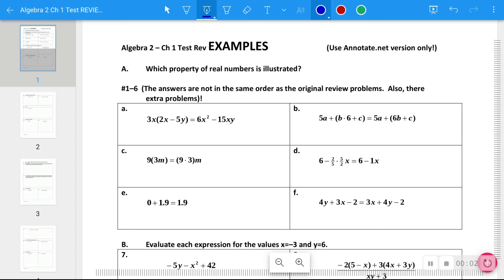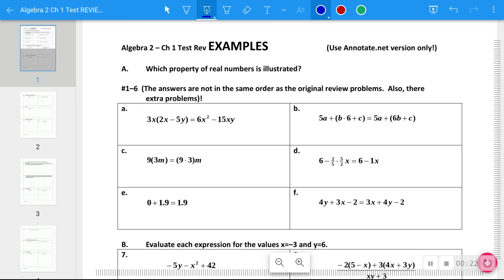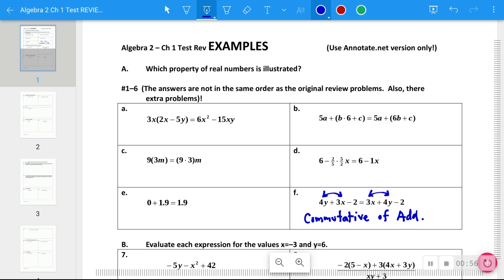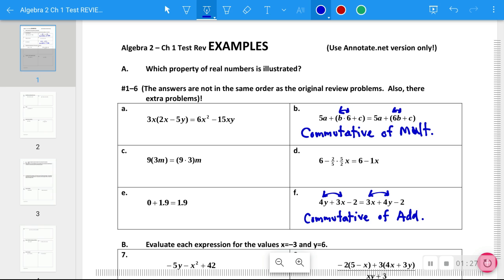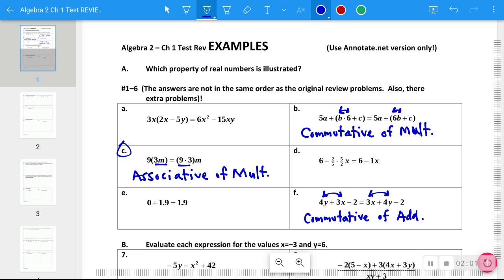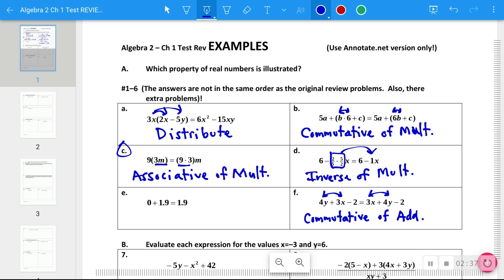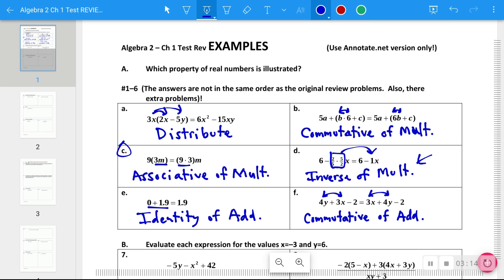Alg 2 Ch 1 Test Review Examples 1-6